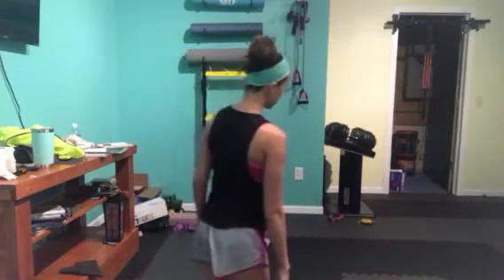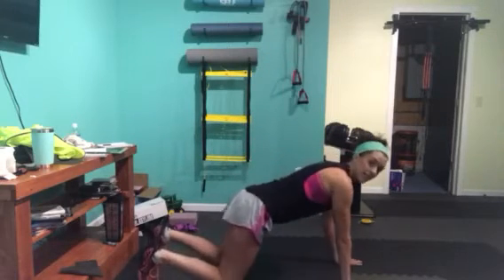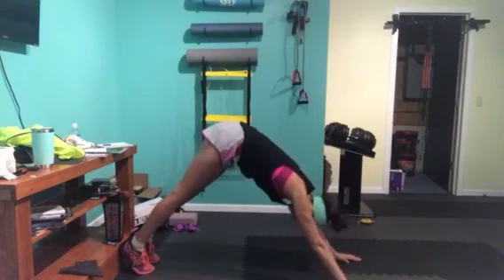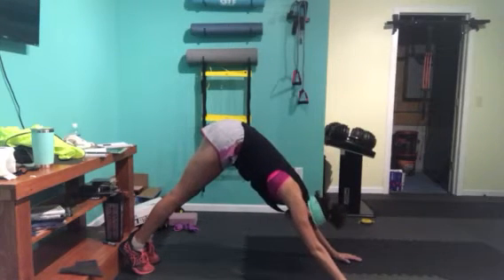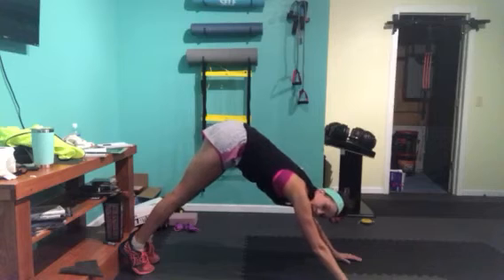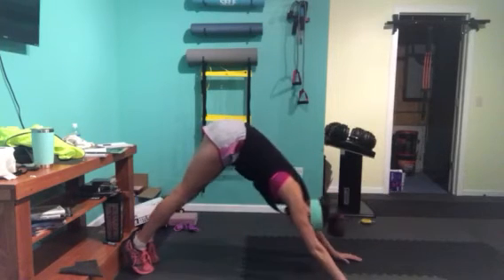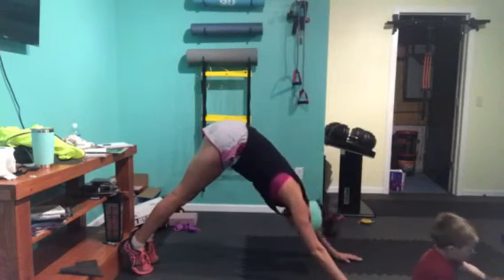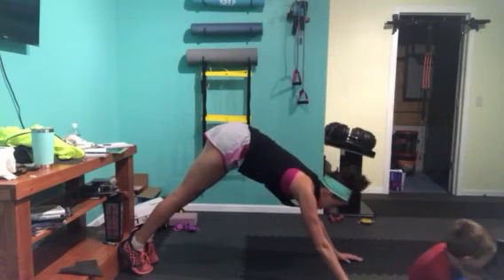Day 9: Downward Dog with a Knee Drop